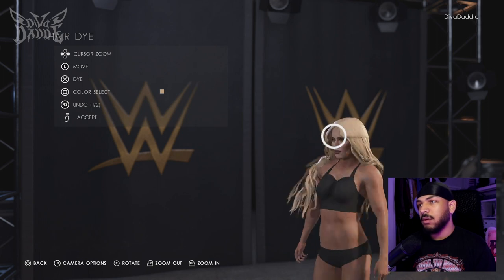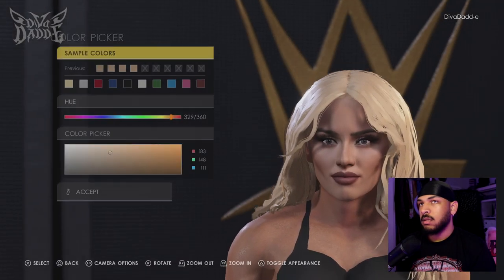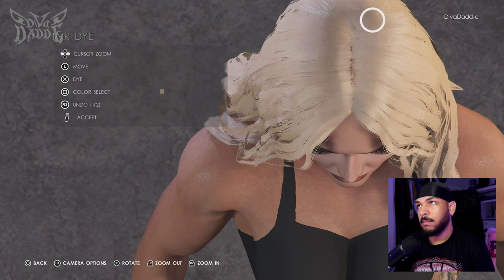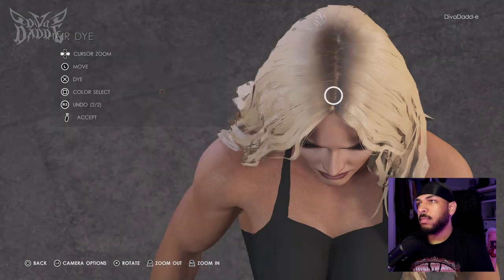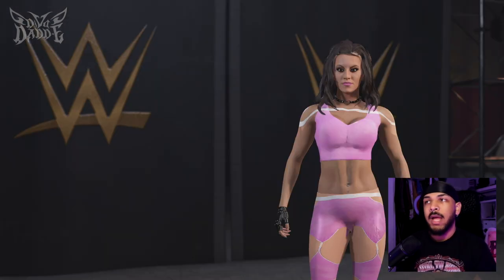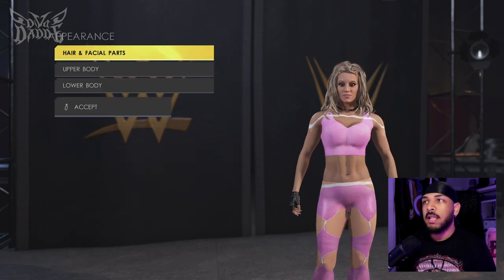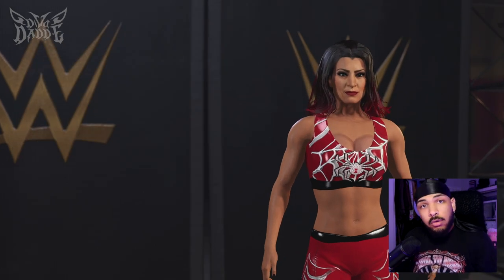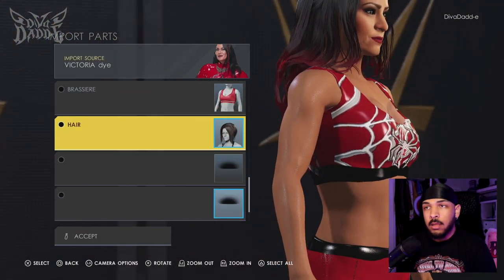WWE 2K22 HAIR DYE TRICK TUTORIAL (ROOTS AND DETAILED HAIR)